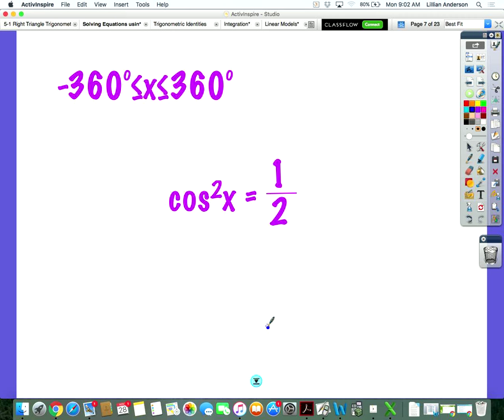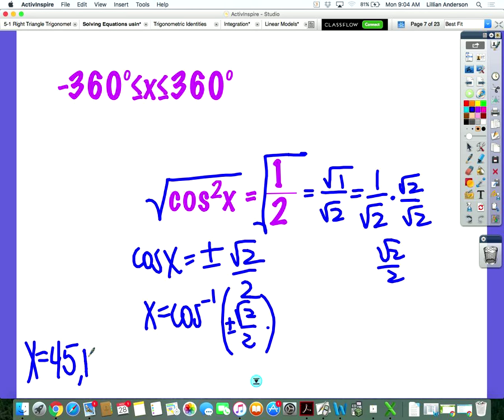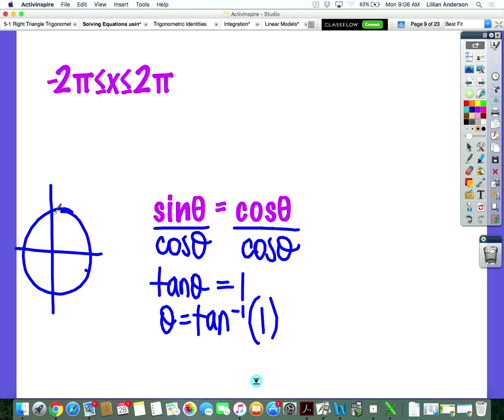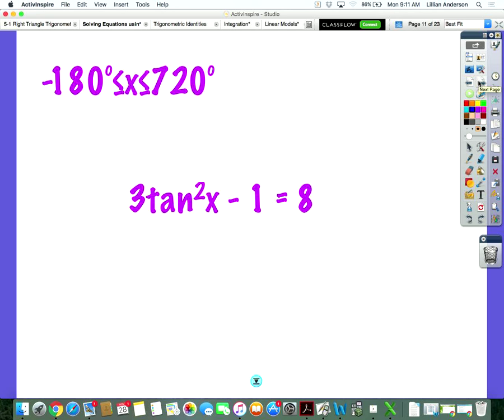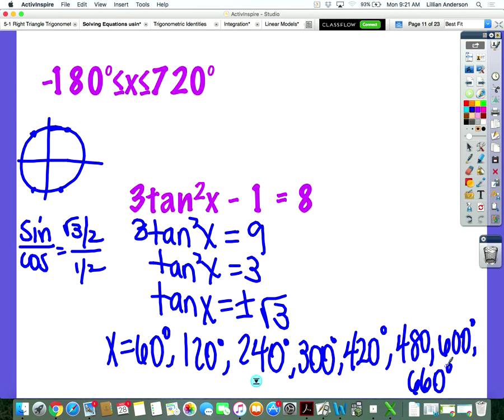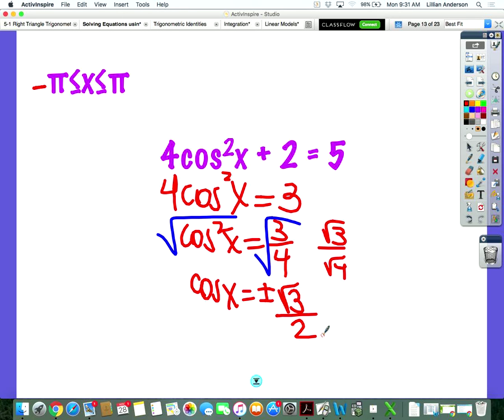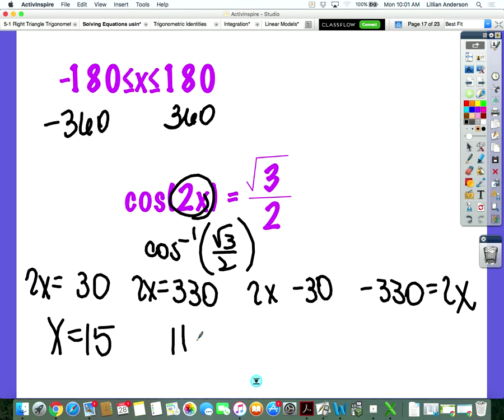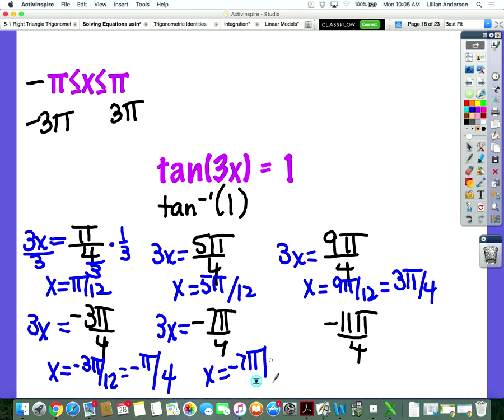Solving Equations using Unit Circle Examples